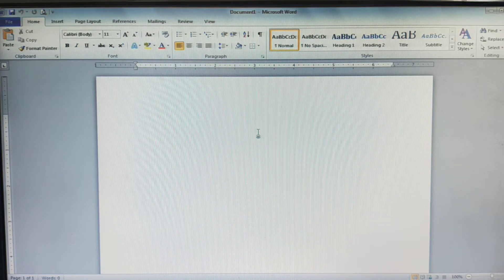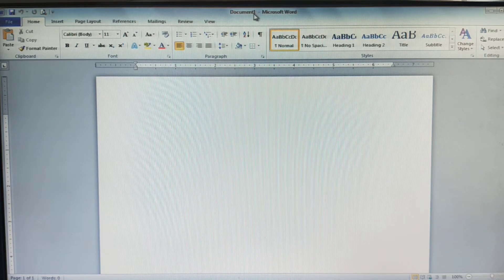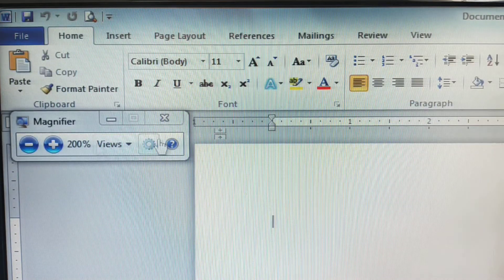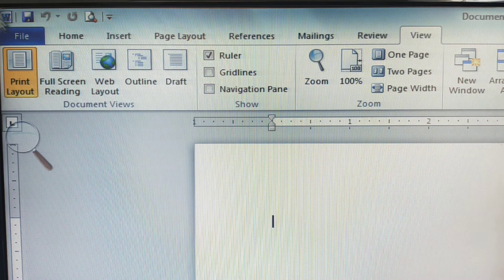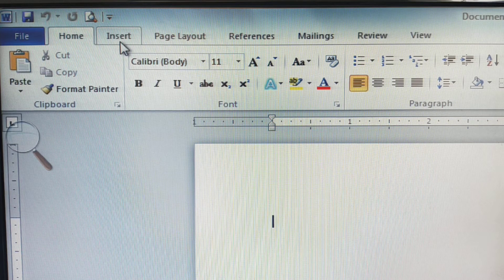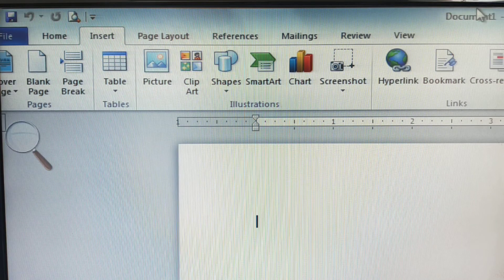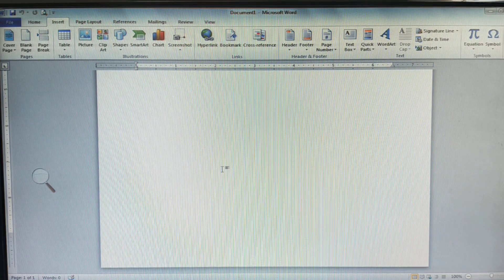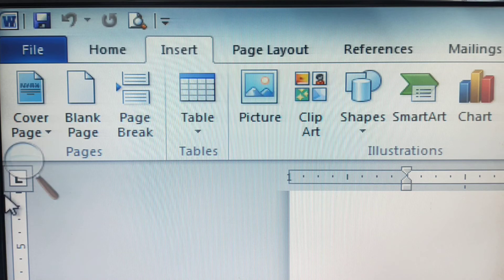CBSE_Class-X_IT _Basic ICT Skills